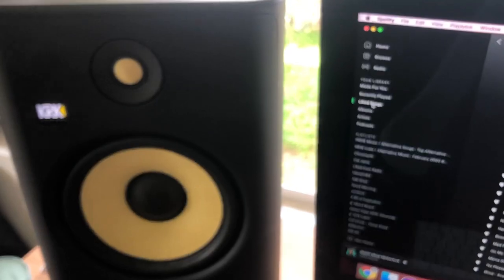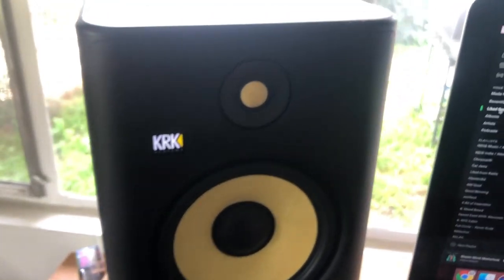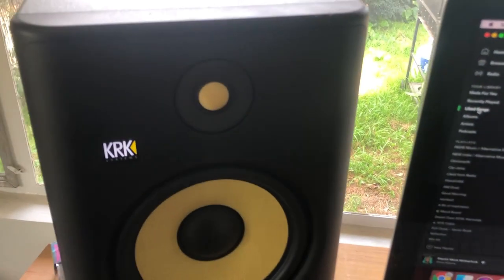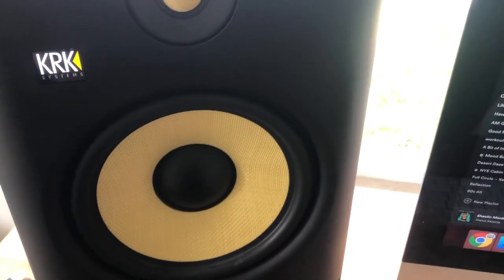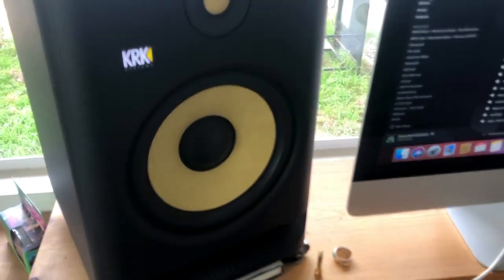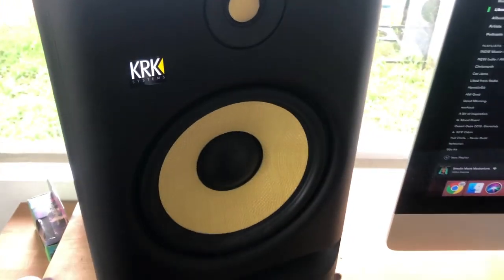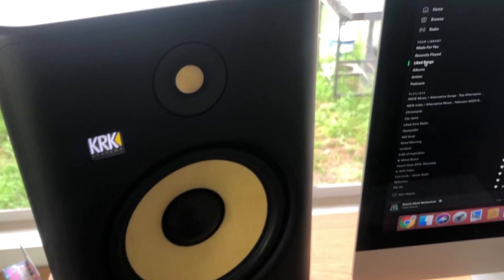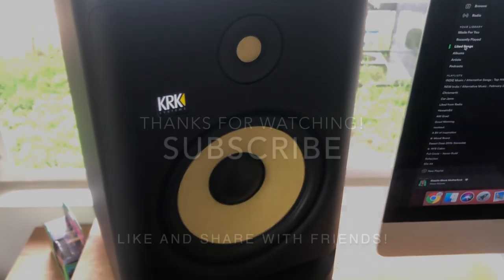✅ Are KRK Rokit Studio Monitors Good For Mixing Rock Music? 🔴